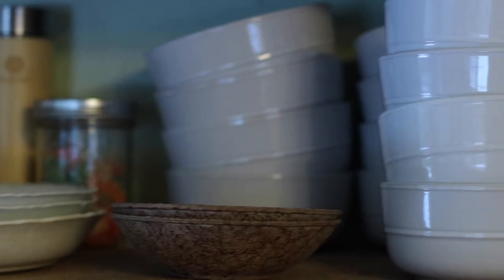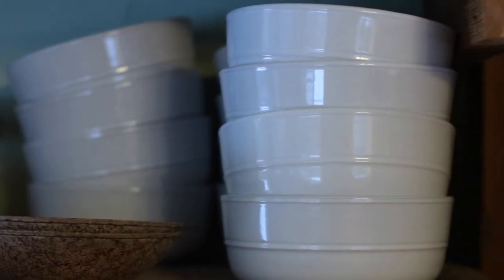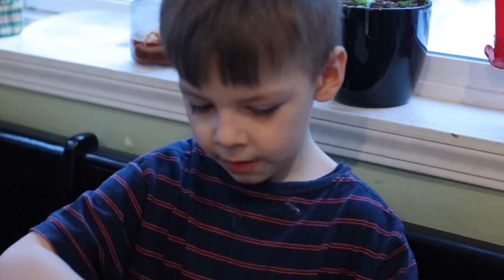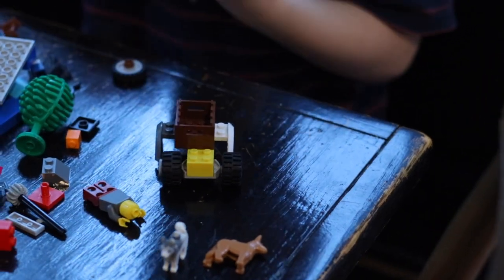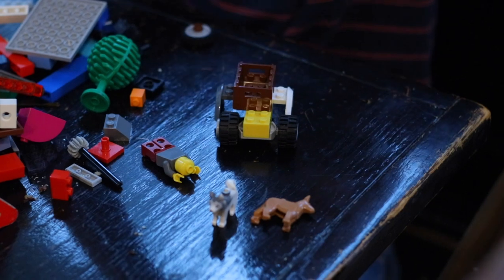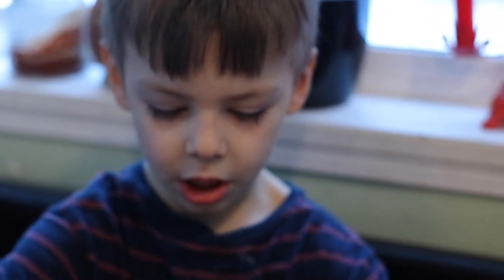Simple Living Vlog | DAY IN THE LIFE | Snowball Fight | DITL Vlog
My first vlog day in the Life! The kids had an epic snowball fight, we had a fun day making lunch, doing school, and getting cozy. Tis the season of winter hygge and cozy living and day to day simple living.

Slow living, the simple life, and homesteading isn’t a trend for me its a lifestyle I have embraced for years, I really learned it from my mom and grandma. We always just took our time to enjoy the beauty of everyday. I’m a romantic at heart, with a very practical lifestyle approach “ keep it simple”. I grew up on a farm and I think that furthered my love of simplicity and back to the basics mindset.

Hello everyone! Welcome to Forgotten Way Farms, my name is Abby Jo. You can expect to see a slow living, simple living, hygge, and lots of cozy content going on at our cozy cottage.. Thank for stopping by the Cottage!

.com/ForgottenWay...